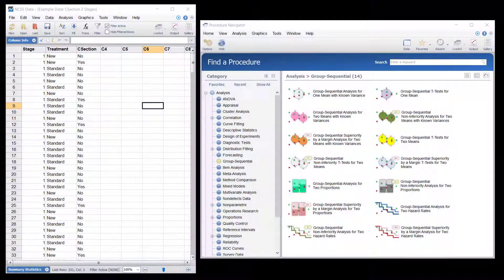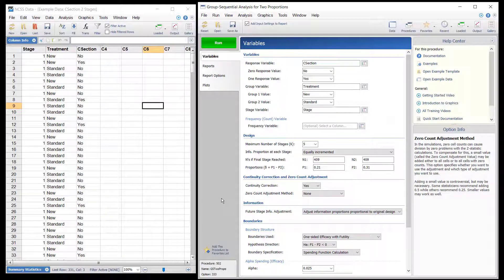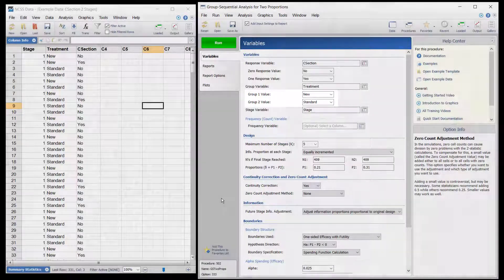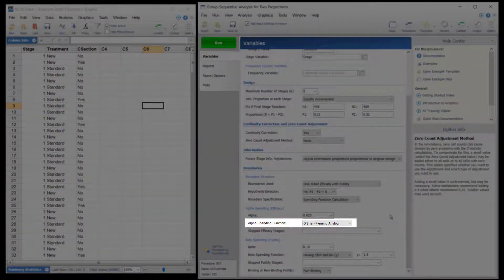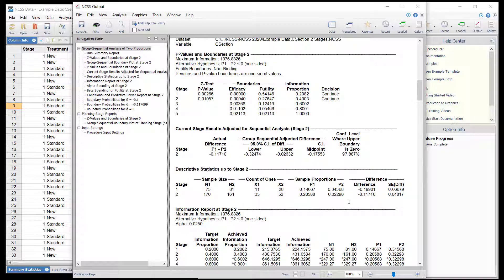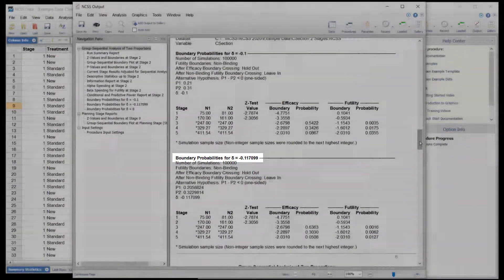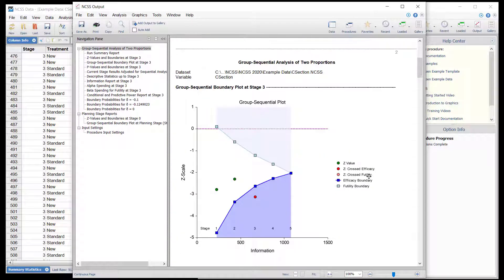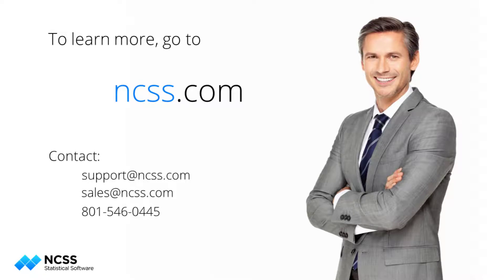Group-Sequential Analysis for Two Proportions in NCSS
The Group-Sequential Analysis for Two Proportions procedure is used to test the difference of two proportions in stages (sometimes called looks or interim analyses) using group-sequential methods. Unless the stage boundaries are entered directly, the stage boundaries are defined using a specified spending function. One- or two-sided tests may be performed, with the option of binding or non-binding futility boundaries. Futility boundaries are specified through a beta-spending function.
Sample size re-estimation, based on current-stage sample sizes and parameter estimates, may also be obtained in this procedure.
At each stage, the current and future boundaries are calculated based on the accumulated information proportion. Conditional and predictive power for future stages is also given.

Suppose that a childbirth study is conducted to determine whether a new approach during labor results in a lower proportion of C-sections than the standard techniques. The response for each patient is C-section or no C-section. A one-sided test with alpha equal to 0.025 is used.
The new approach is assigned to Group 1, and the standard is assigned to Group 2.
The design calls for five equally spaced stages if the final stage is reached. The current stage is the 2nd stage. In the design phase, a needed power of 0.90 called for 409 patients per group if the final stage is reached, based on assumed proportions of 0.21 and 0.31 for the new and standard treatments, respectively. Both efficacy and non-binding futility boundaries are implemented. The efficacy (alpha-spending) spending function used is the O’Brien-Fleming analog. The Gamma beta-spending function with gamma parameter 1.5 is used for futility.
The report shows that no boundary has been crossed at the 2nd stage.
The boundaries have been adjusted to the actual proportion_ of the total information that has been accumulated.
Only a very small portion of alpha has been spent.
The conditional powers to show a difference by the end of the study are quite high, if the current difference in proportions holds.
The Boundary Probabilities sections indicate high probabilities that the efficacy boundary will be crossed in stage 3 or 4, assuming the underlying proportion difference holds.

When the data for stage 3 has been collected, the procedure is run again. The stage 3 boundaries are now calculated based on the current information proportion.
The stage 3 efficacy boundary has been crossed, indicating that the null hypothesis of equal proportions can be rejected at the 0.025 level.
The stage results and descriptive statistics give useful summary information.